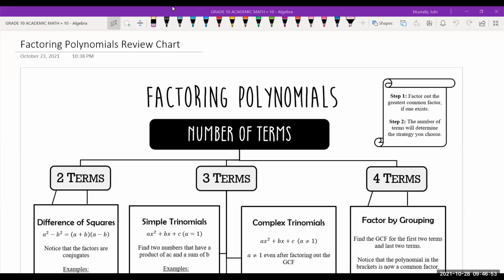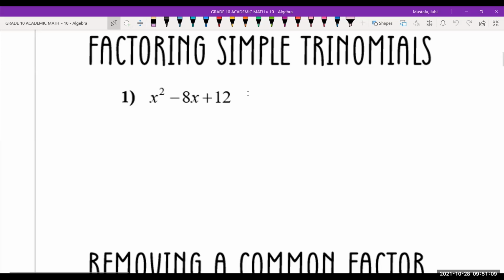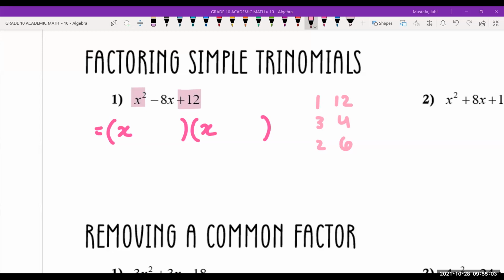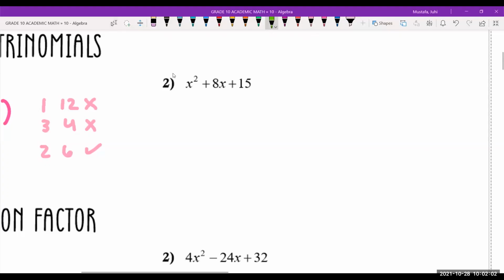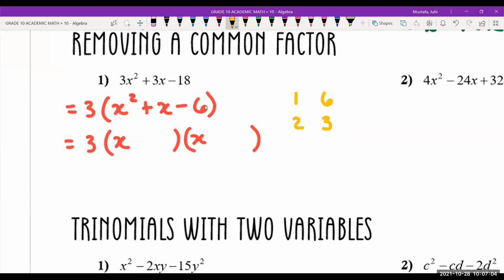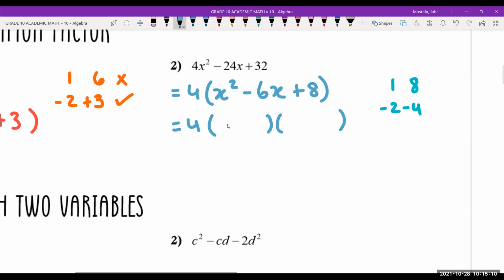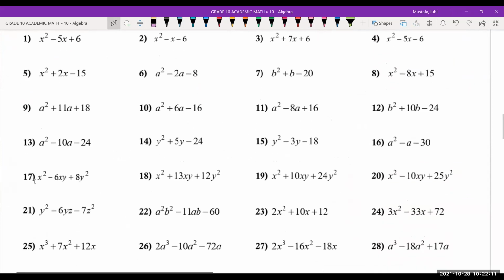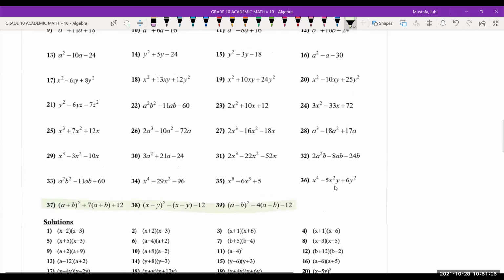4) Simple Trinomial Factoring | MPM2D | Algebra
Simple Trinomial Factoring